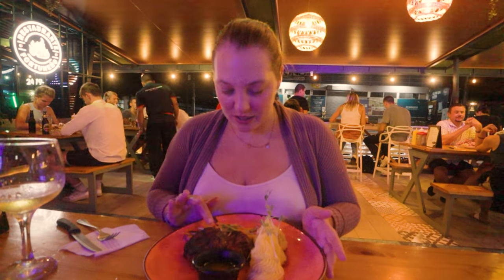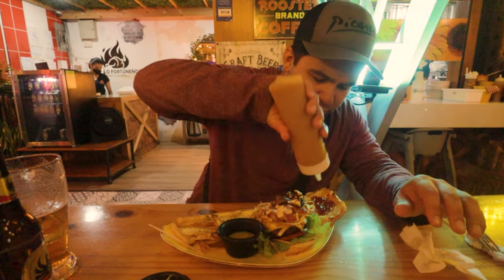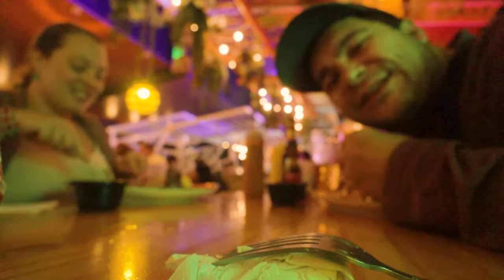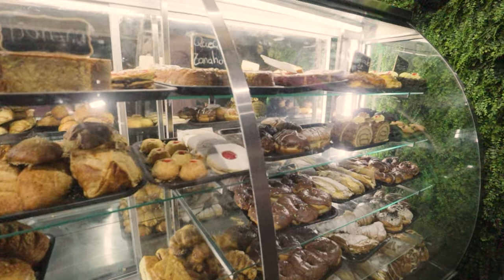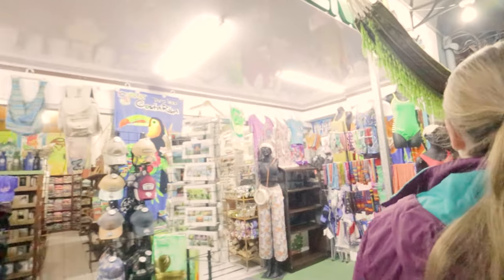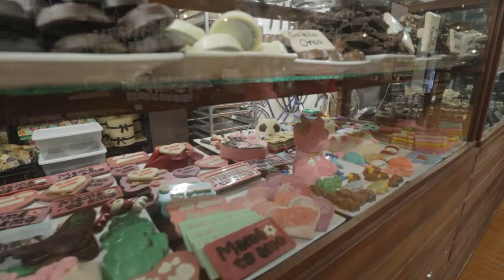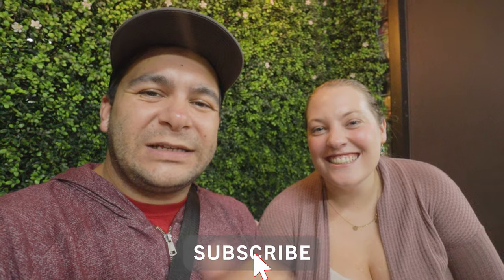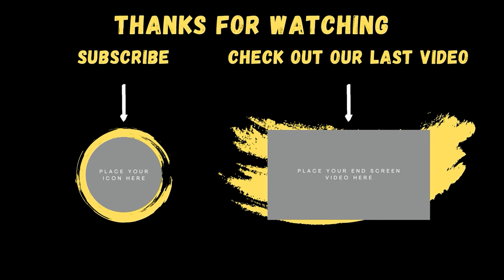Our FIRST IMPRESSIONS of LA FORTUNA, COSTA RICA | VOLCANO TOWN TOUR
Now that we have been in the beautiful cloud forest town of La Fortuna, Costa Rica, for about a week, we wanted to give our first impressions as we take you on a walk through downtown.

This place is full of adventurous guided activities, amazing restaurants, chocolate and coffee shops and so much more!

Come with us as we show you around La Fortuna and all it has to offer!

👪Join the rest of our community over on Facebook and Instagram, where we share other news and content:

📲Our international Digital Simcard Provider: Airalo eSIM: Get US$3 off your first eSIM data pack from Airalo. Use code KYLE4233 @

📸 Our Camera Gear:
Main Camera - Canon EOS M50 w/Kit Lens
Wide Angle Lens - Canon EF-M 11-22mm
Telephoto Lens - Canon EF-M 55-200mm
Knock-off Nifty Fifty - Neewer EF-M 35 mm
Action Camera - GoPro Hero 8 Bundle
Drone - Mavic Mini Fly More Combo
Camera Bag - K&F Concept Bag
ND & Polarizer Lens Filter - K&F Concept Filter
Hard Drives - Seagate One Touch Hard Drives
USB/SD Card Reader - Anker 2-1 SD & MicroSD Card Reader
Computer - ASUS TUF GAMING A15

📹Are you looking to learn more about photography, videography, and content creation? You can join us and an AMAZING community of fellow content creators in the LCA